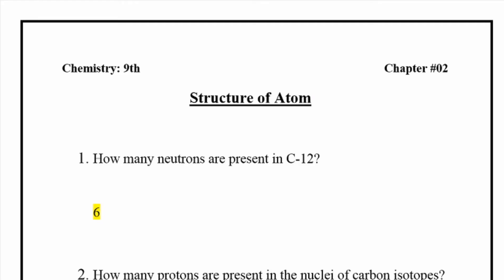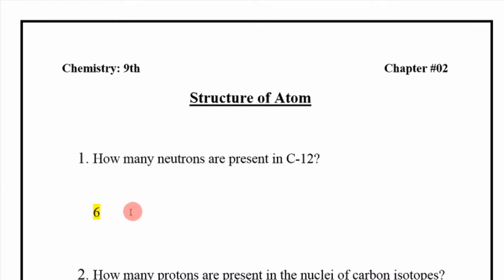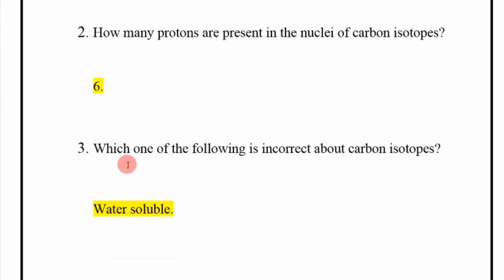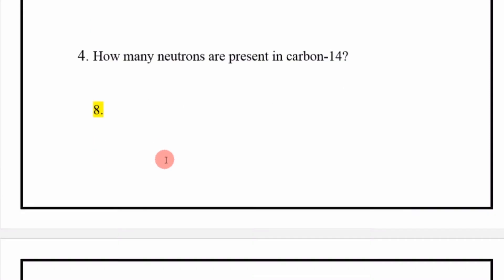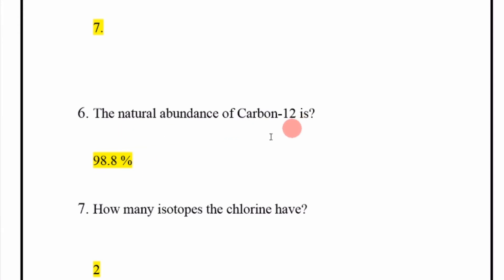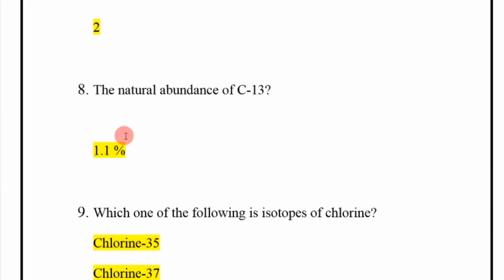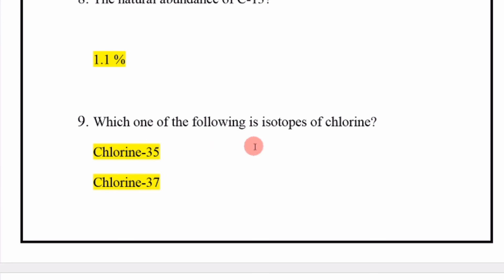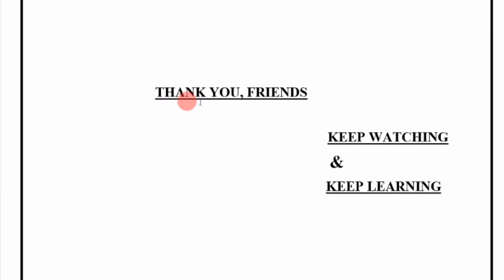9th class chemistry lecture | online chemistry lecture 9th class | chemistry part 1 matric | Ch # 02